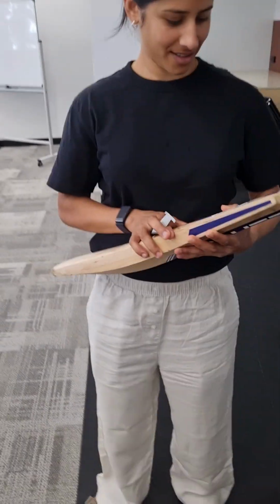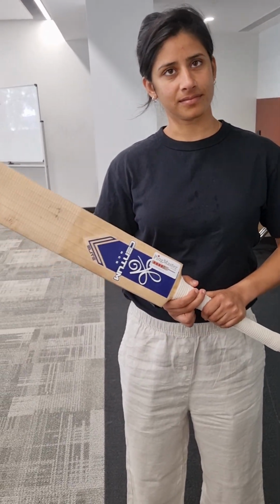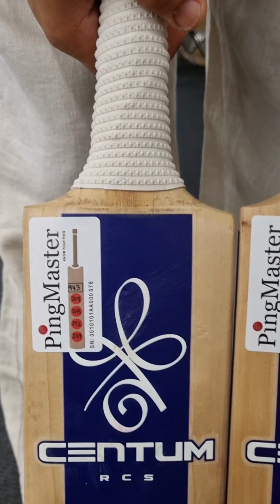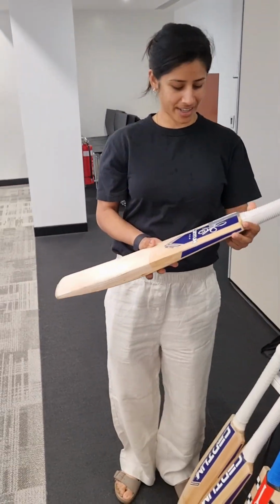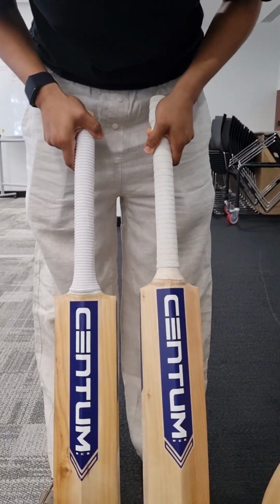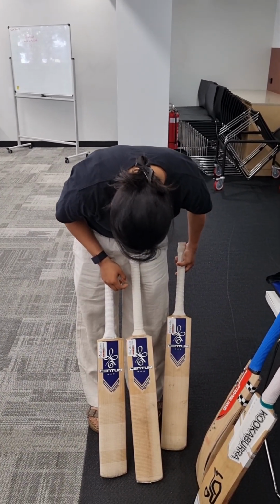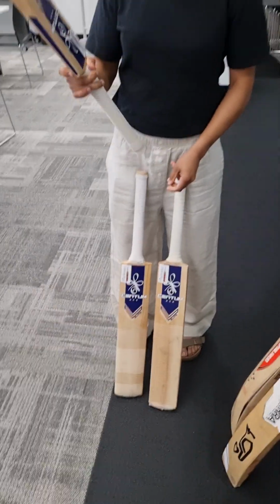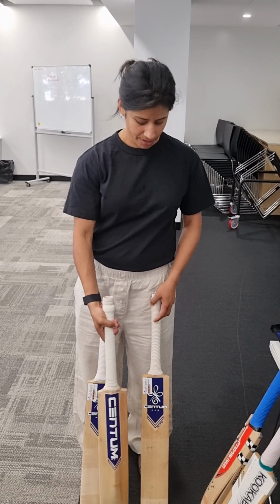PingMaster 001 - First public test with a professional cricketer, with a surprise bat!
This video shows the first time that the PingMaster system was validated with a professional cricketer - Bhavi Devchand - a womens cricketer that has played for the Perth Scorchers and Melbourne Stars in the Womens competition in Australia.
Bhavi was a chance meeting at a workshop and she offered to have 3 bats tested that were in the boot of her car. This is the result!
Know Your Ping